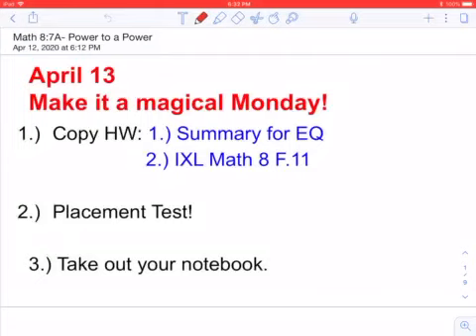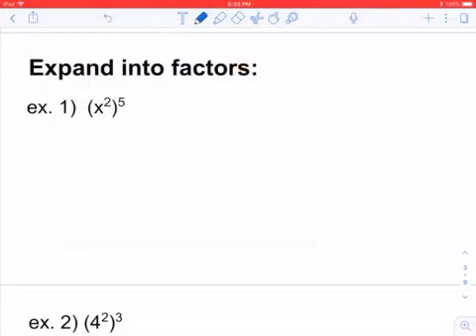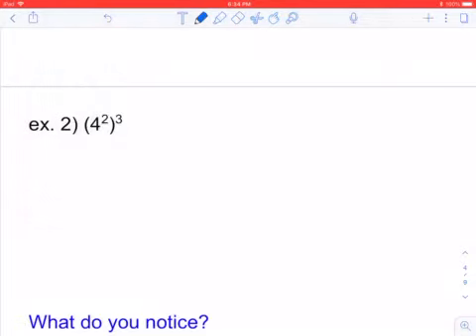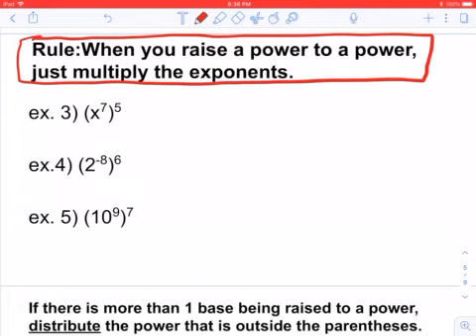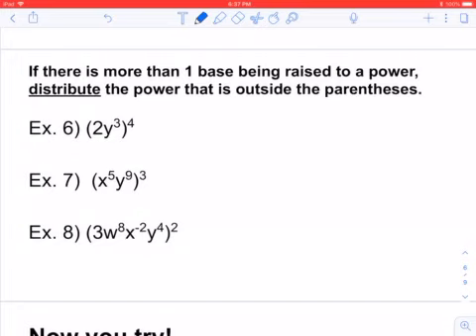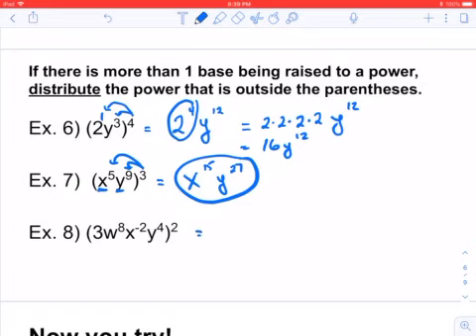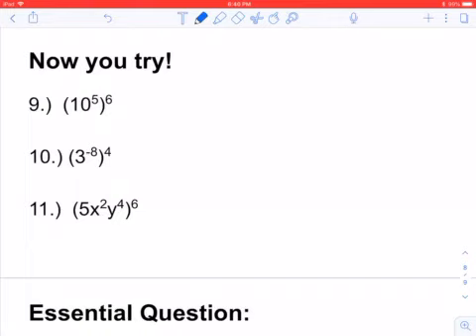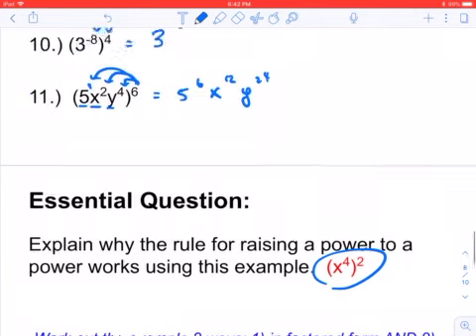Math 8/7A Power to a Power